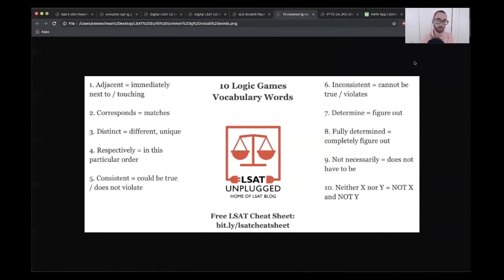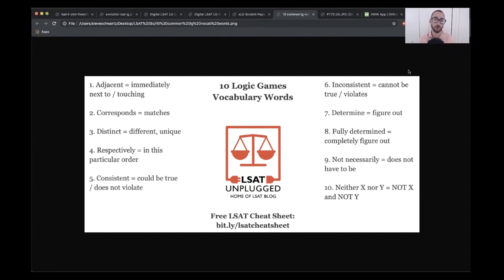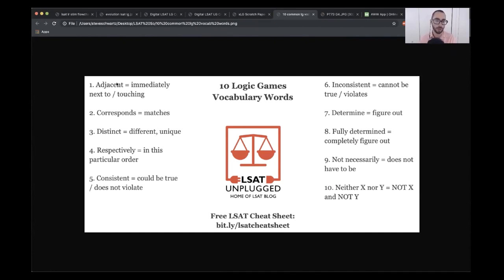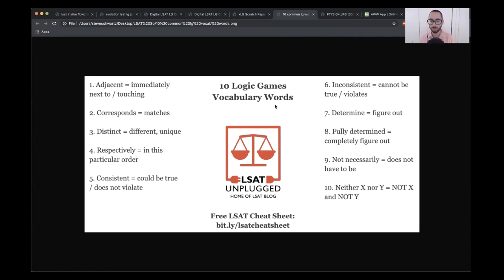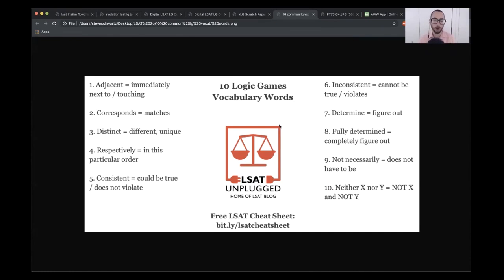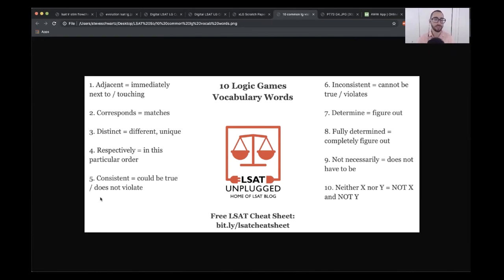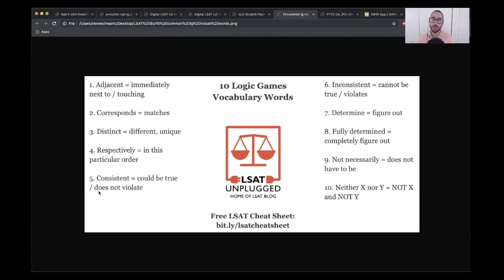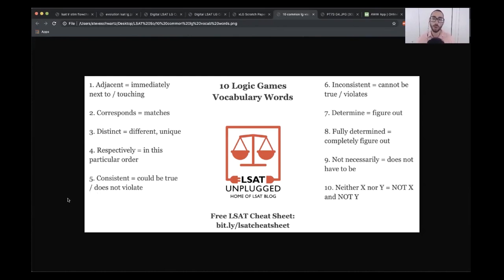LSAT Logic Games Vocabulary Words